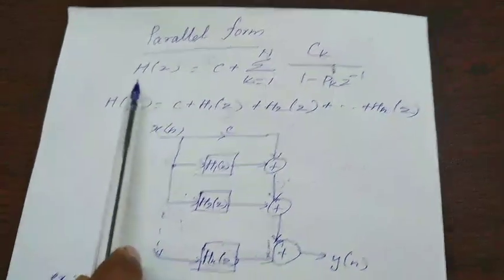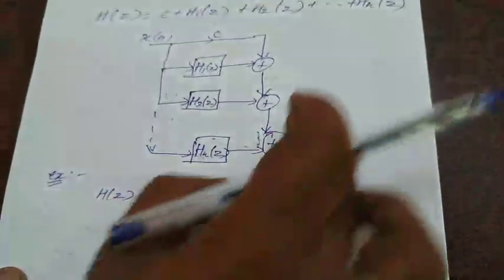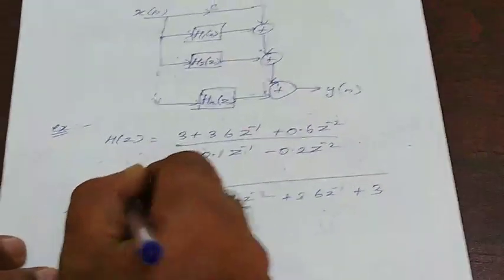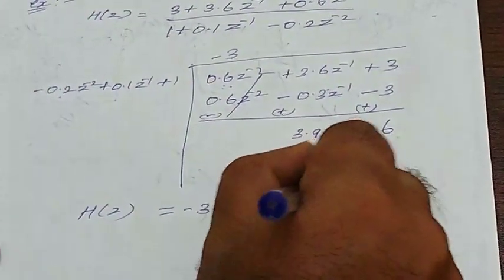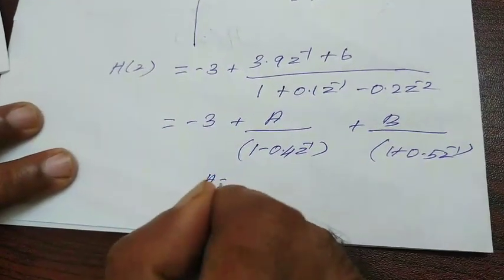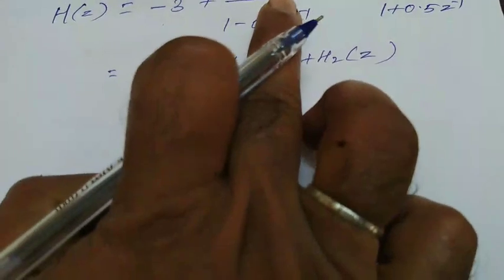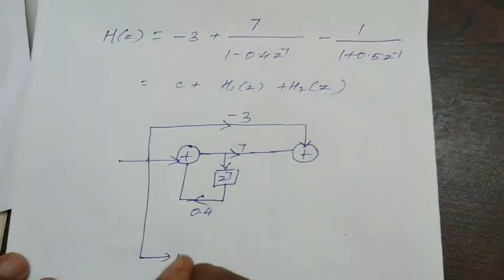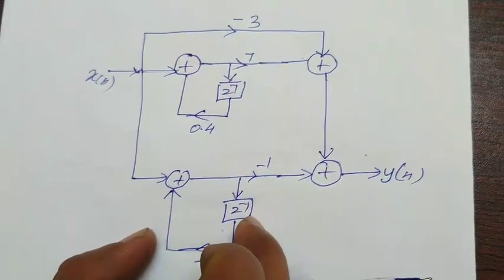Parallel Form Realization of IIR Filter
For Direct Form II Realization refer the following video